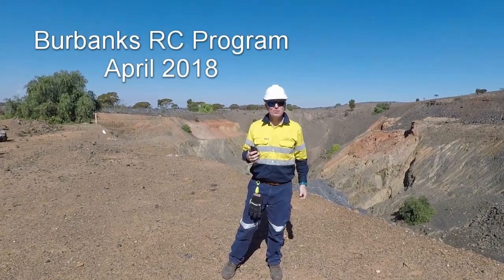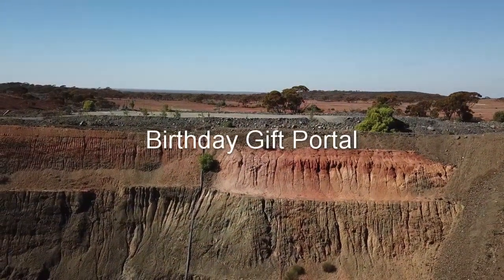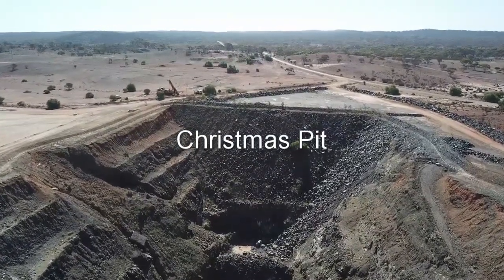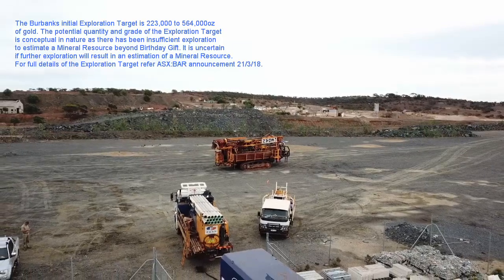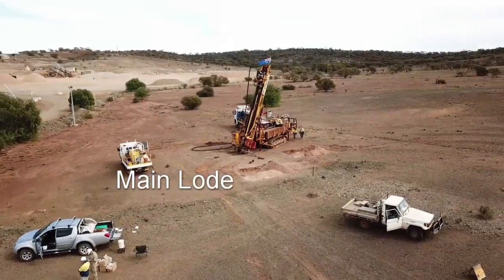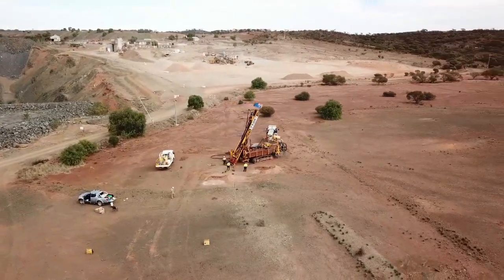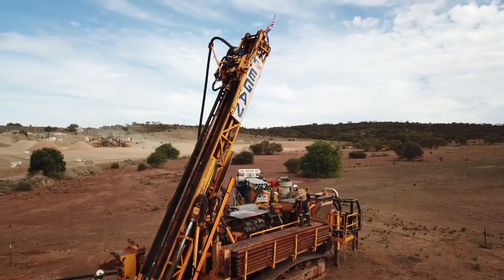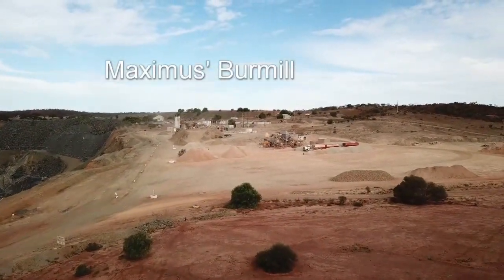Main Lode RC Drilling Program April 2018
Sean Gregory CEO takes you over the Burbanks Project, 9km southeast of Coolgardie Western Australia.

The Burbanks initial Exploration Target is 223,000 to 564,000oz of gold. The potential quantity and grade of the Exploration Target is conceptual in nature as there has been insufficient exploration to estimate a Mineral Resource beyond Birthday Gift. It is uncertain if further exploration will result in an estimation of a Mineral Resource. For full details of the Exploration Target refer ASX:BAR announcement 21/3/18.